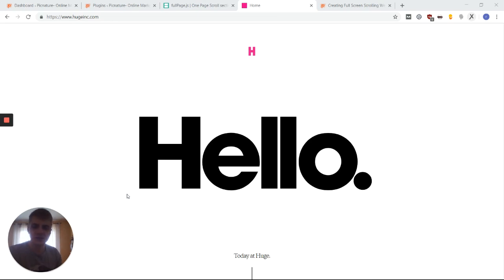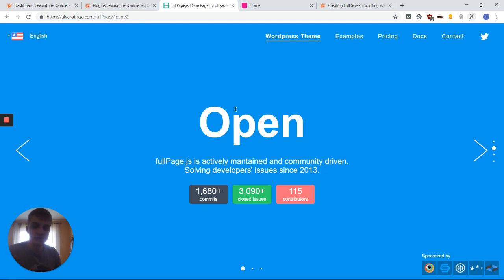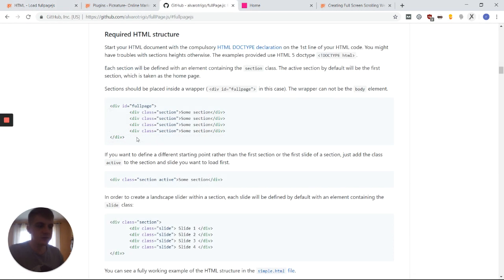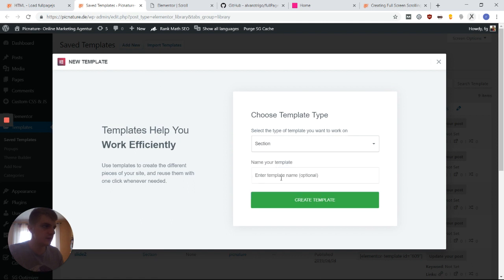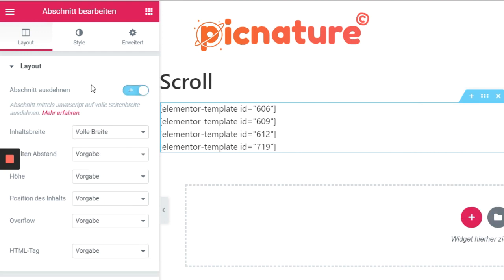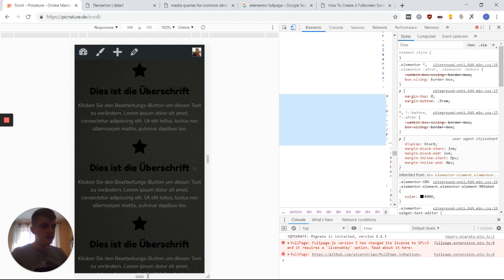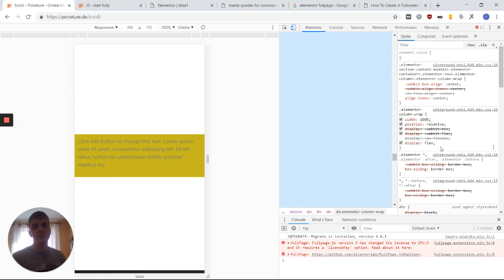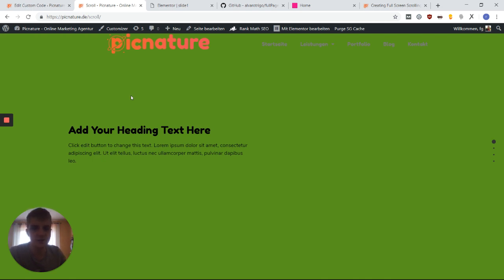Creating Full Page Scrolling Websites in Elementor (No Addons Required)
In this video you can learn how to utilize fullPage.js to make beautiful Fullscreen Autoscrolling Sites.

Please check the blogpost linked above for Code Snippets :)